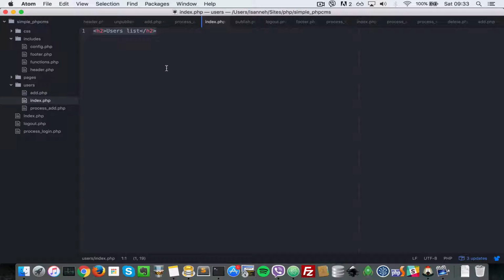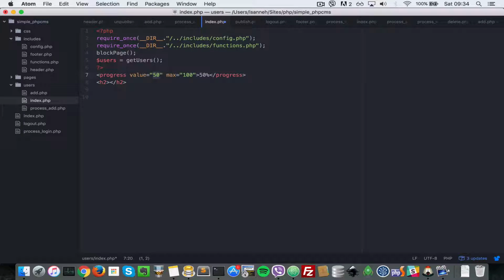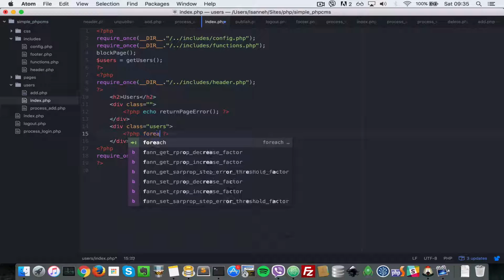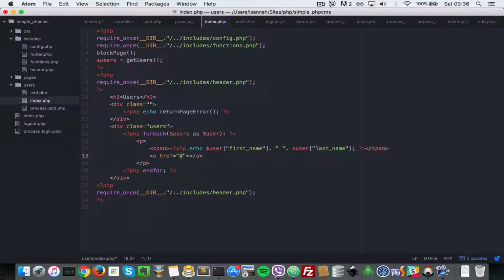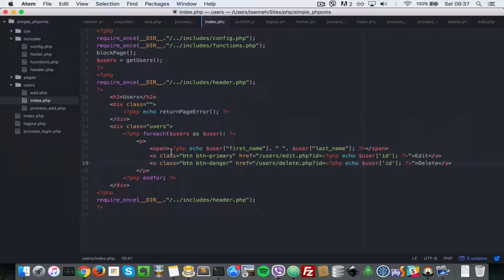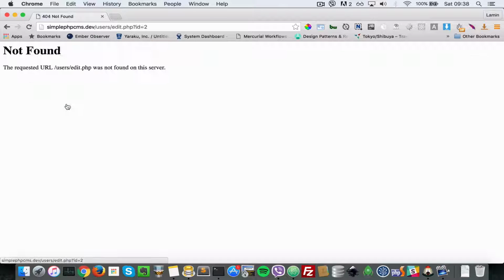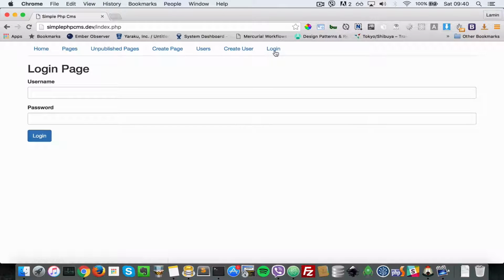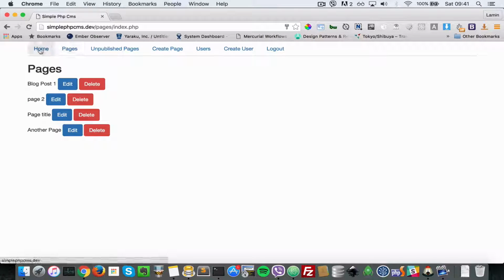php mysql simple cms content management system tutorial - 19 List Users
Lets add a page where we can list the users in our cms